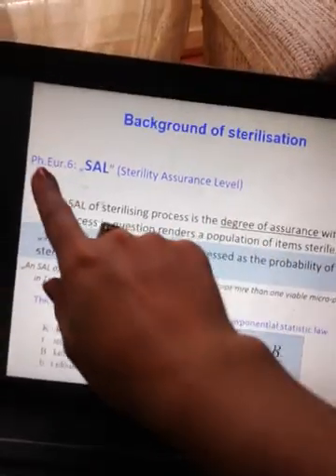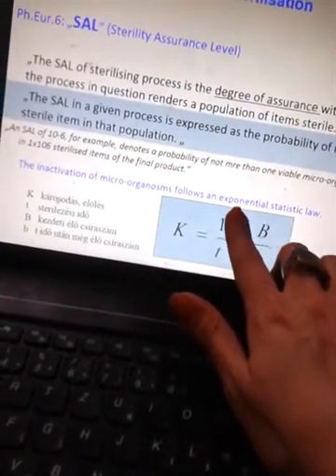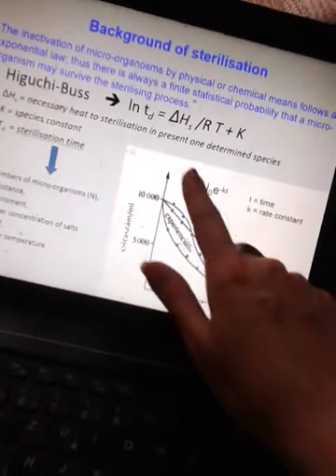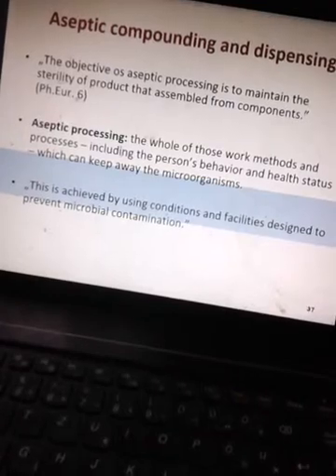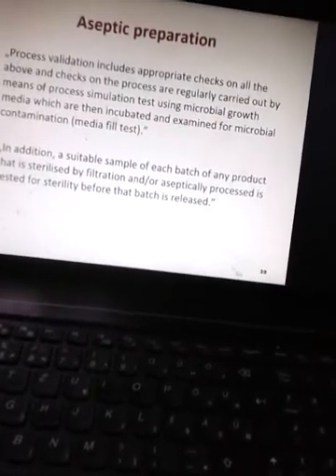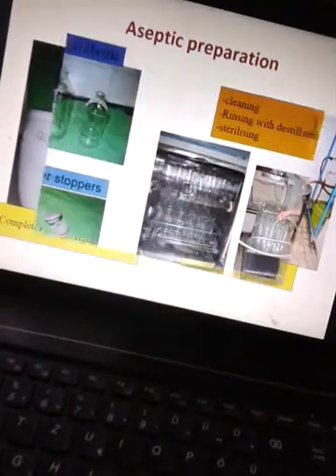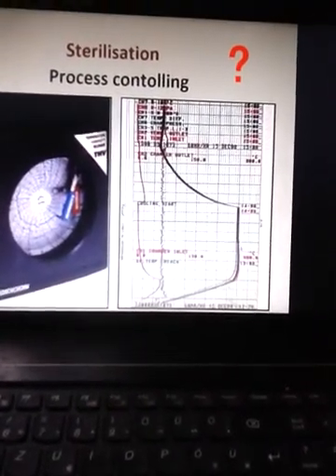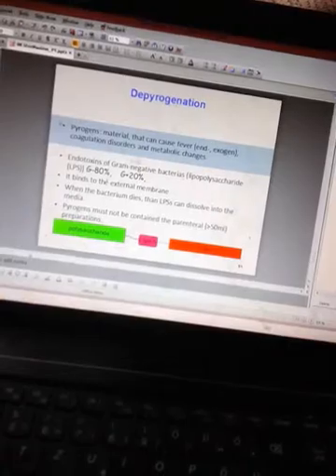pharmaceutical technology sterilization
Sal sterility assurance level calculation
Sterilization assurance quick reference guide
Sterilization assurance level 1
What is SAL
روشهای استریل کردن کارخانجات داروسازی
Material used for sterilization